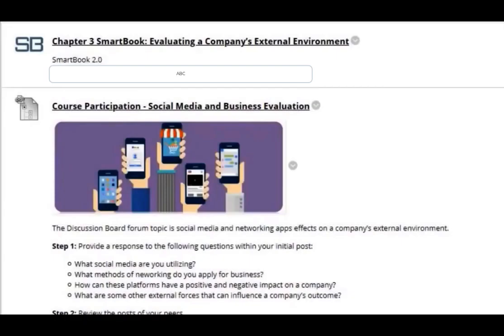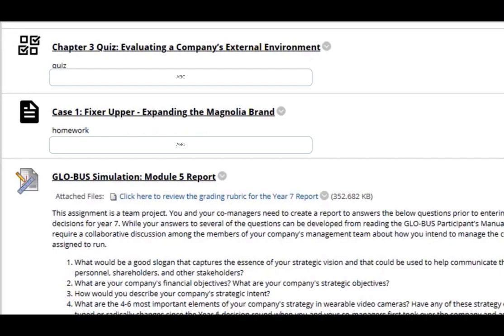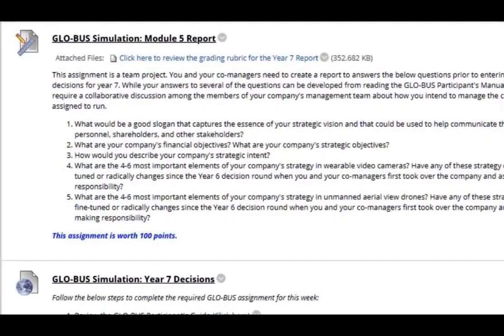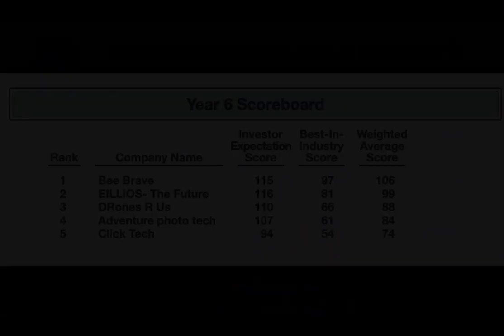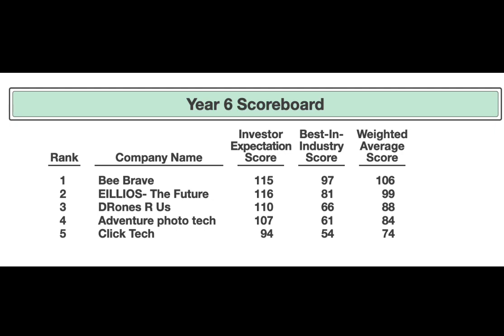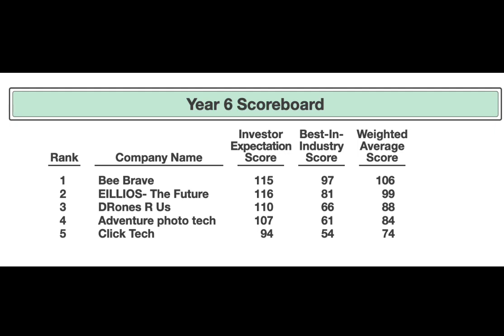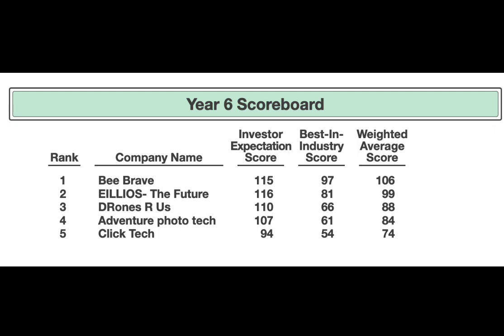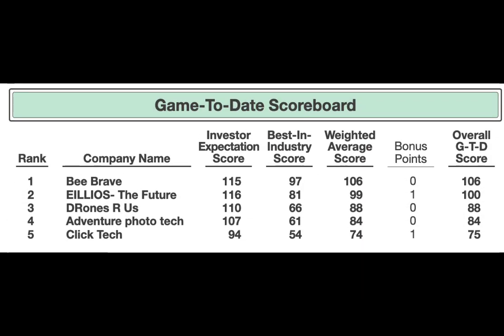MGT-290: Business Management Capstone (Module 5)